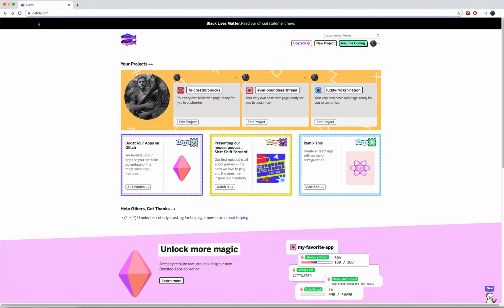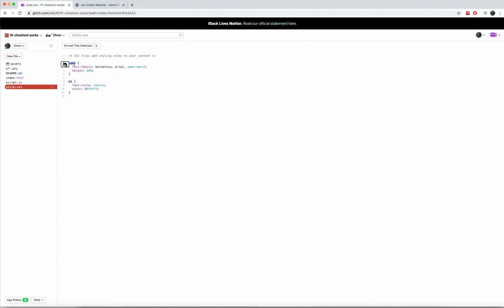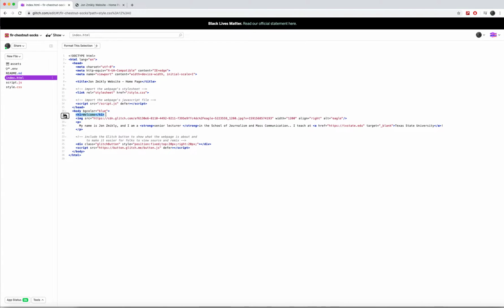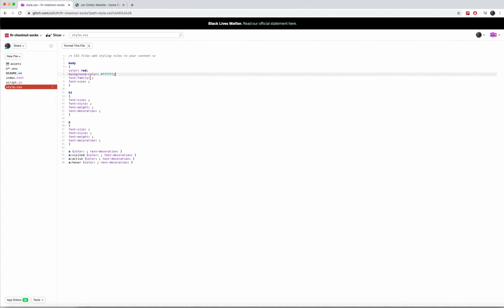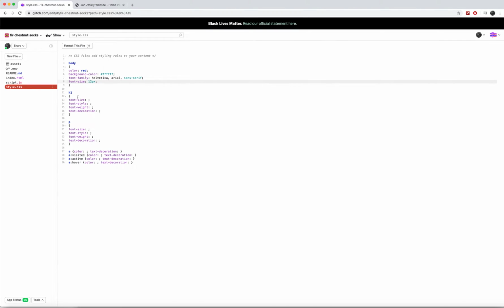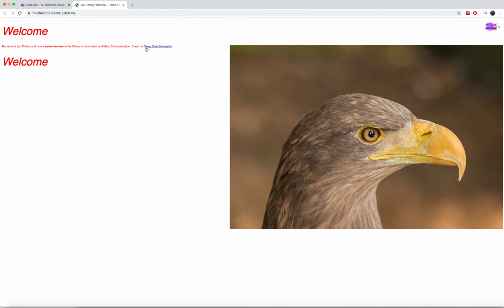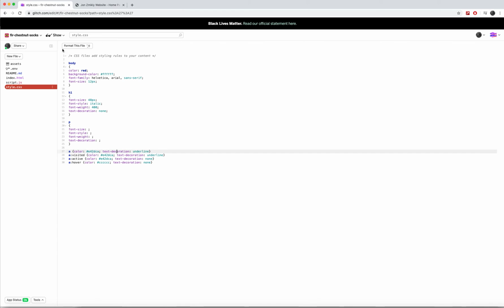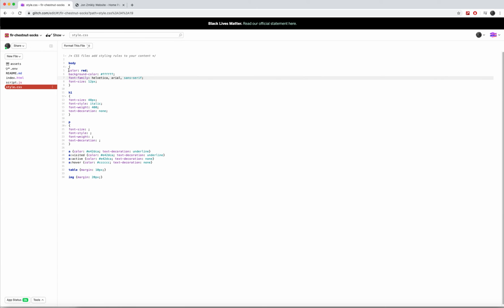Adding CSS to your HTML File in Glitch